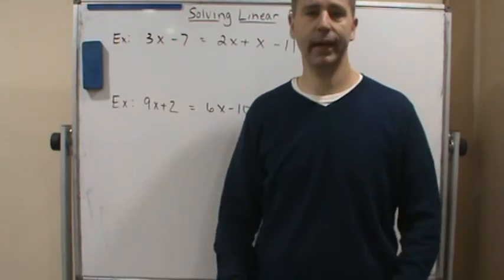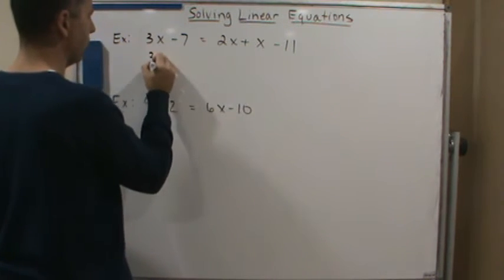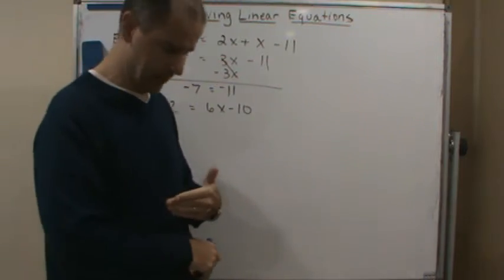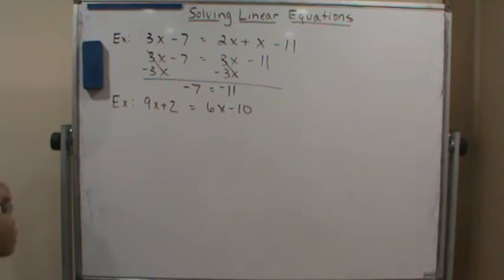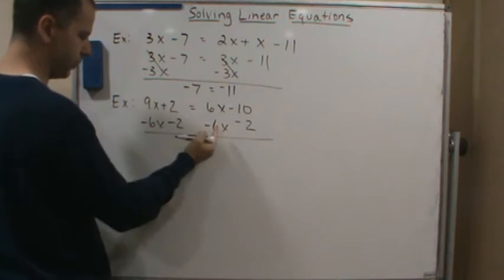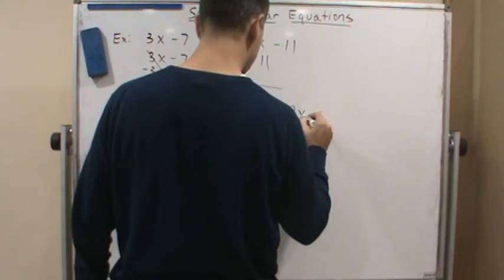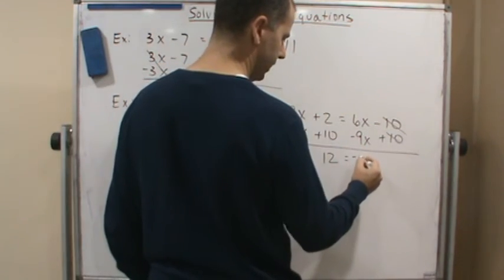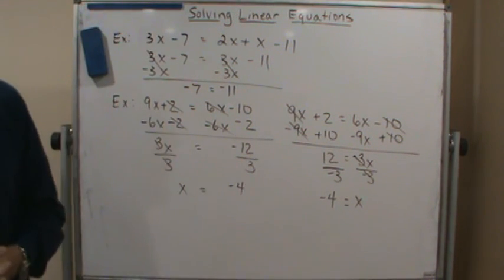Applied Math Sec 7 2 Solving Linear Equations Example 4